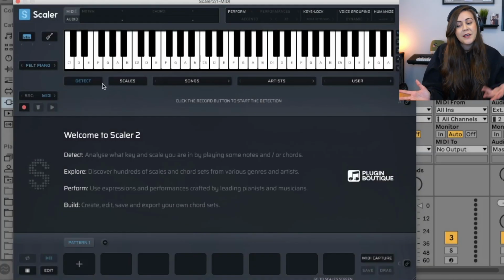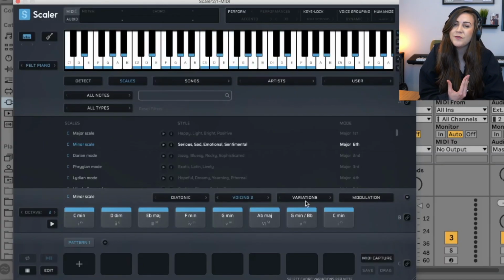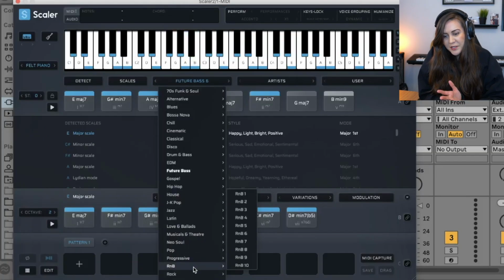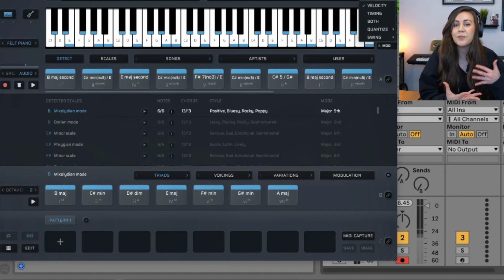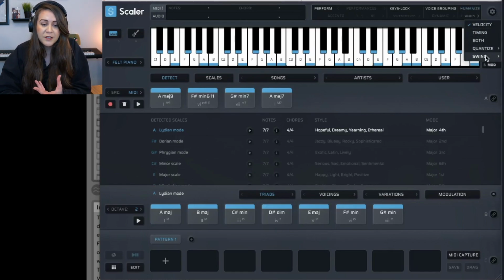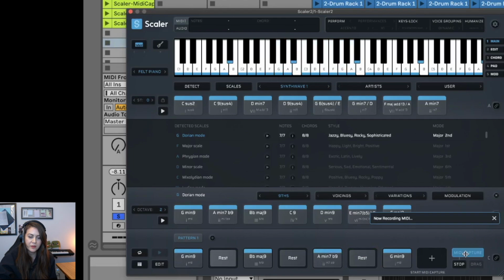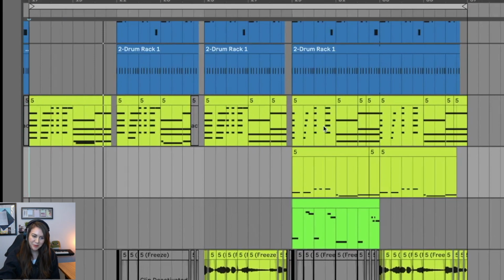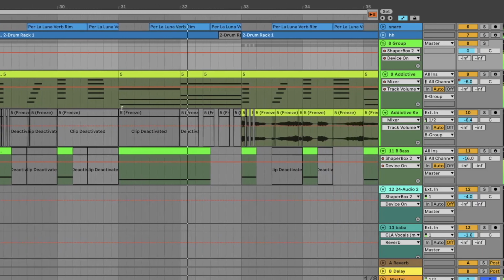SCALER 2 REVIEW | DEMO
SCALER 2 REVIEW AND DEMO

Scaler 2 is the easiest and fastest way to build chord progressions. I love it so much.

^ If you use my VIP link, DM me a link to your music on IG ! Love listening to new releases! :D

I have tons of FREE tutorials on my channel.

Current Headphones
Headphones (more affordable)
External Hard Drive
Midi Keyboard
Audio Interface
2nd Microphone (more affordable)